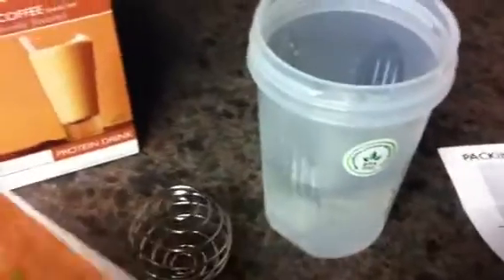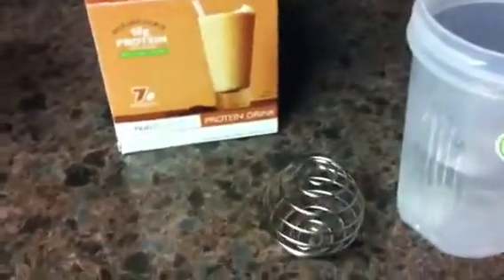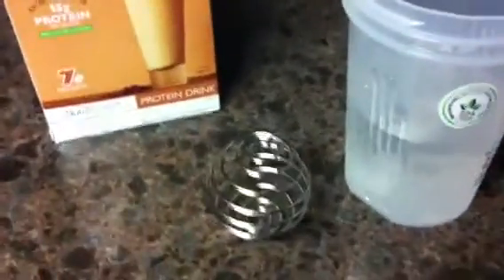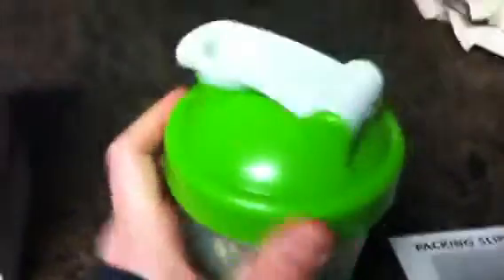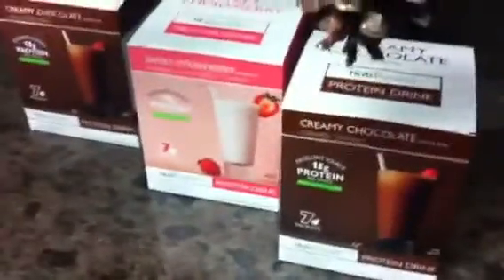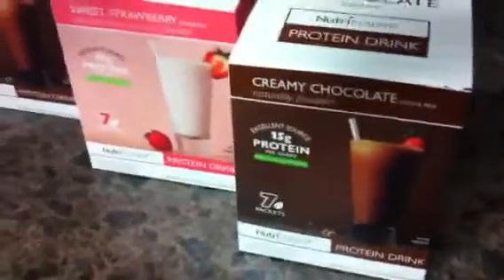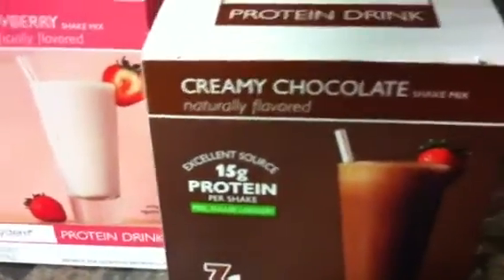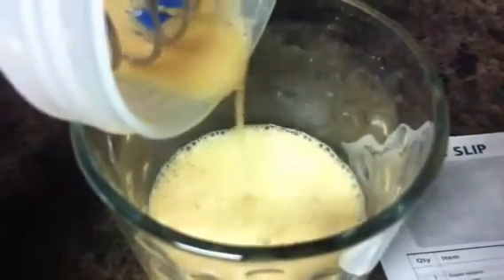Nutrisystem Protein Shake